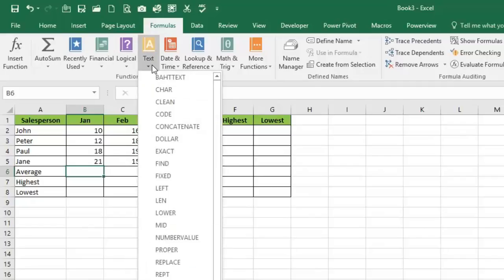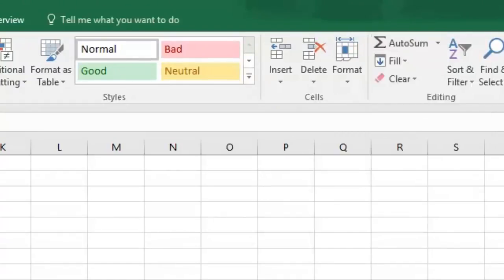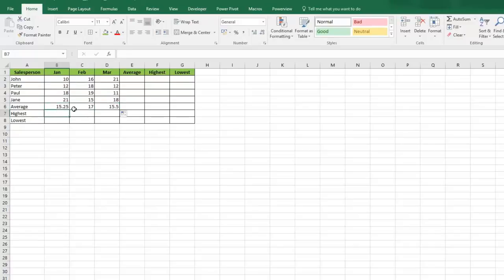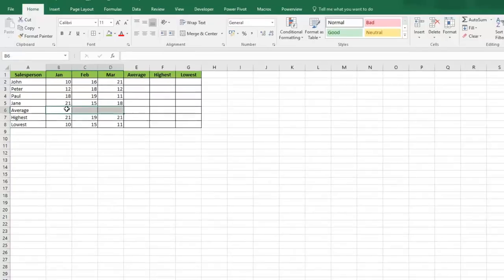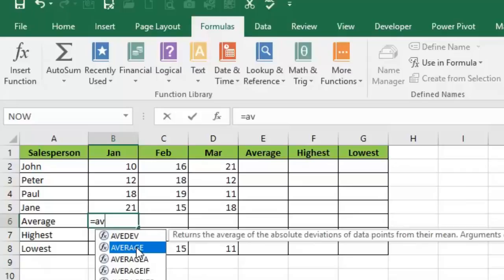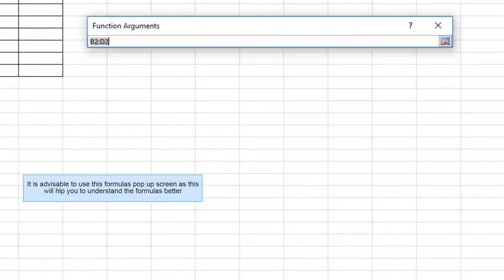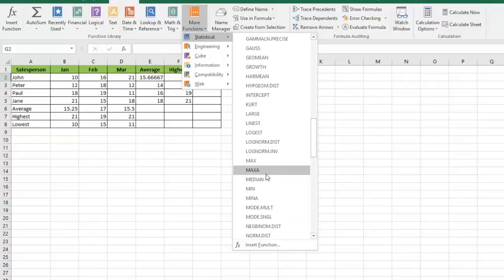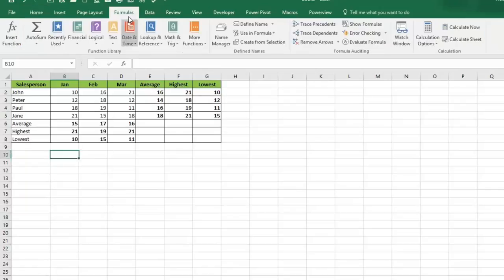Intermediate Excel Unit 4.1 (2016)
Unit 4.1 MIN , MAX and AVERAGE